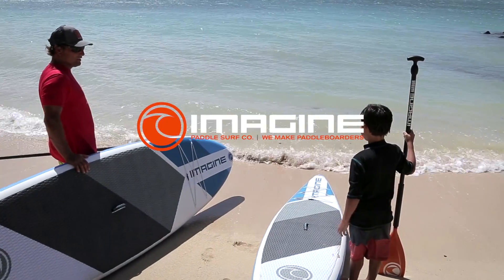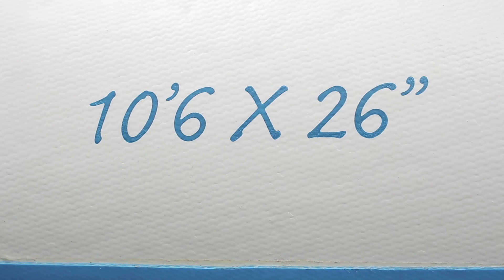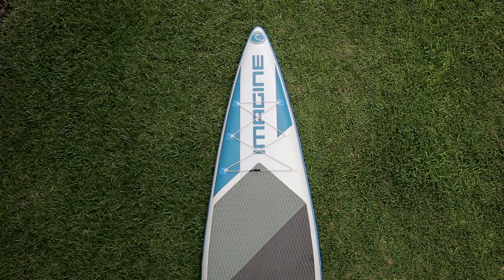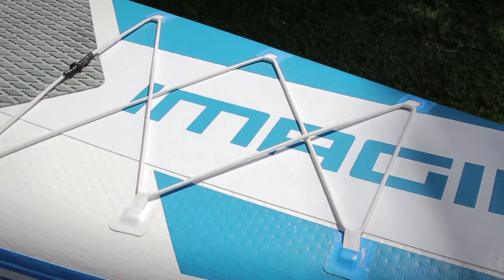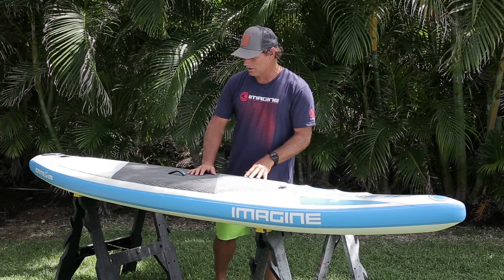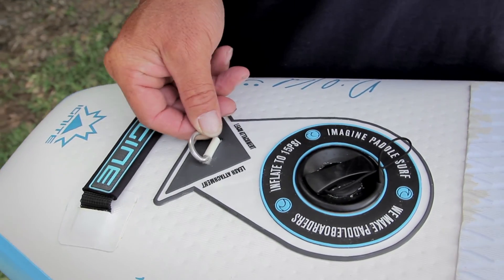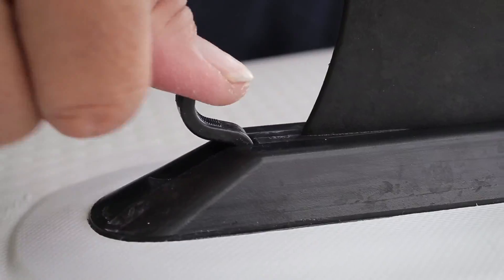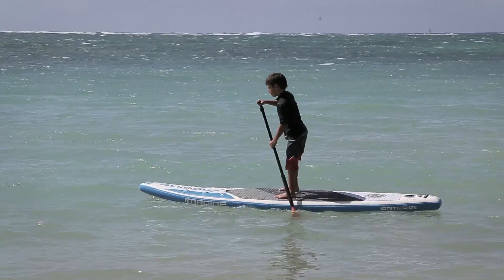2016 IGNITE LTE Inflatable SUP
Dave Kalama walks you through the features and benefits of the 2016 Imagine Surf Inflatable Ignite. A race and touring style board for kids designed by the worlds best paddler.